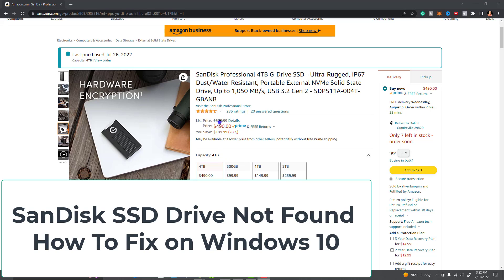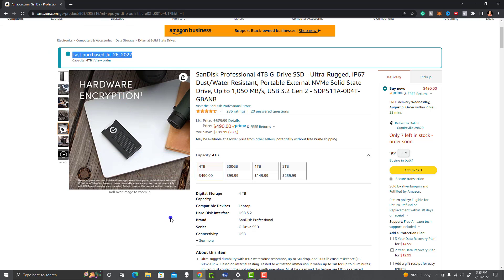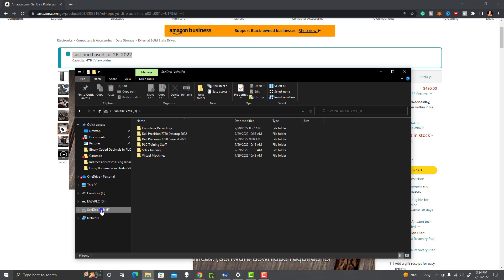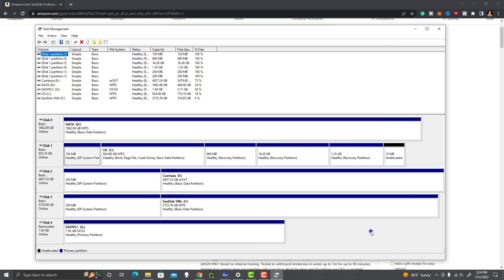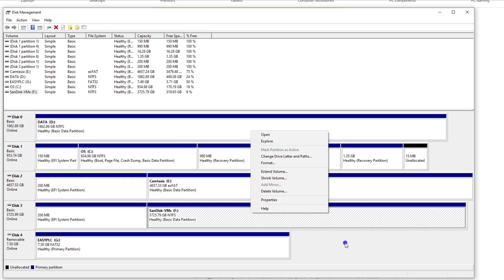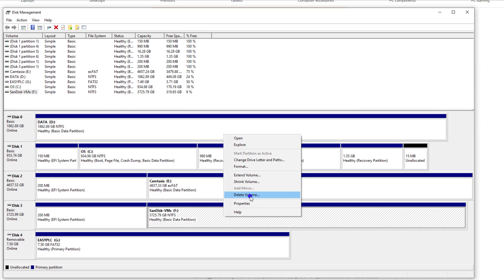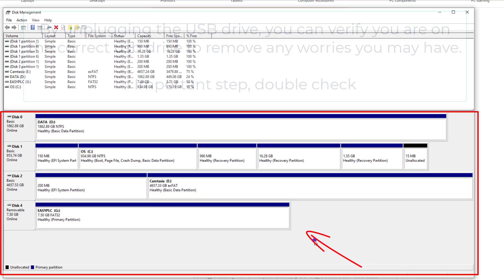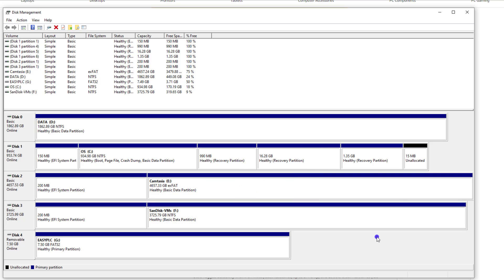SanDisk USB Not Working Fix Windows 10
This video will help you resolve the USB drive not being auto-detecting from Windows 10 file explorer in under 8 minutes.